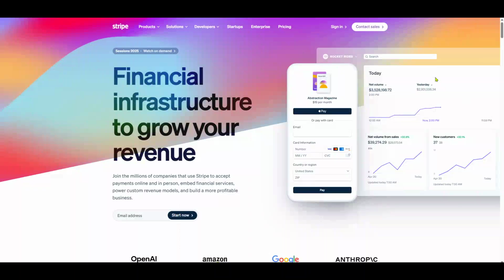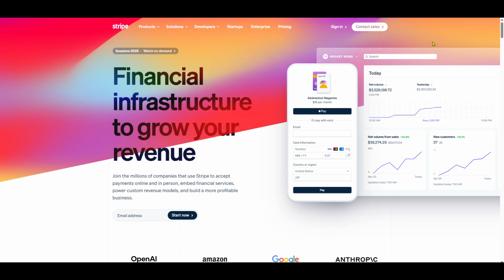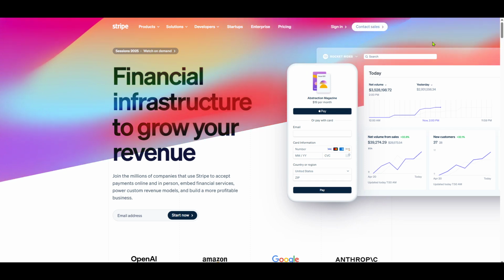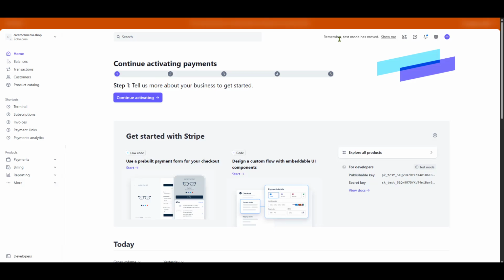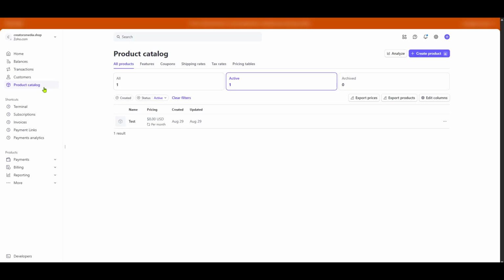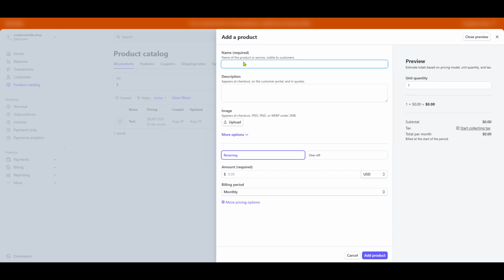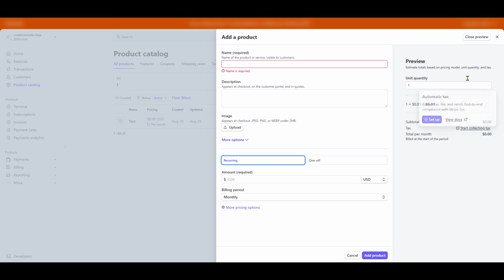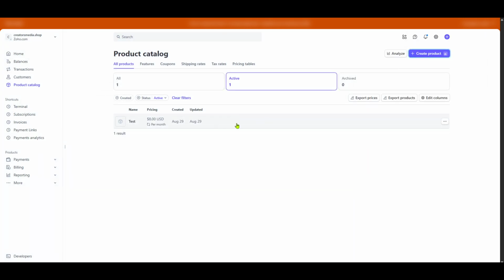How To Set Up Your First Product In Stripe [2025 Guide]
In today's video we are covering: how to setup recurring payments on stripe, how to setup a payment link stripe, how to set up shopify store, how to use stripe, how to use stripe - tutorial for beginners, how to use stripe payment links, how to start a website to sell products, how to use stripe account, how to connect stripe to shopify, how to add stripe to shopify, how to enable stripe on shopify, stripe can do this to your money, how to accept payments with stripe, how to connect stripe with shopify, how to setup a payment link